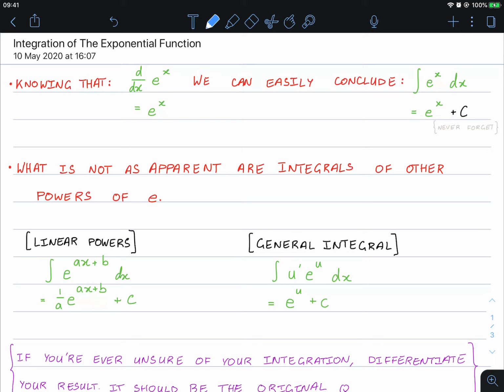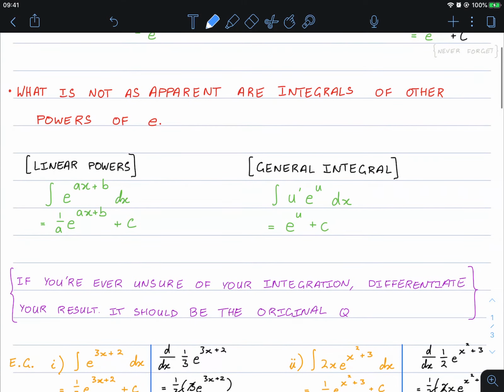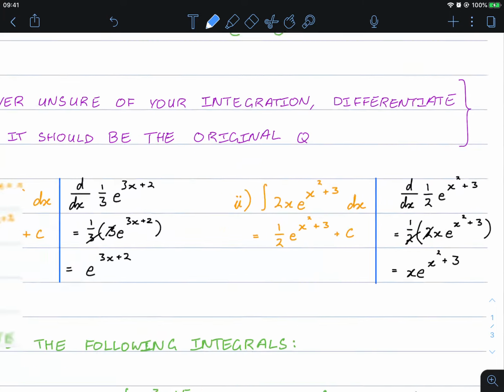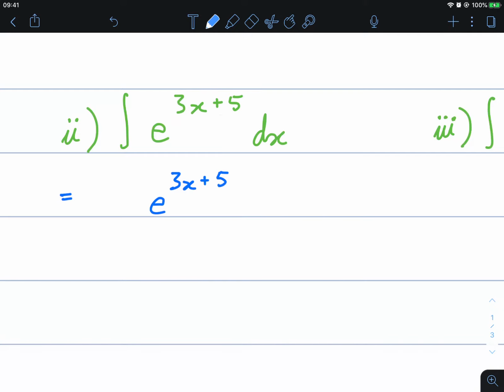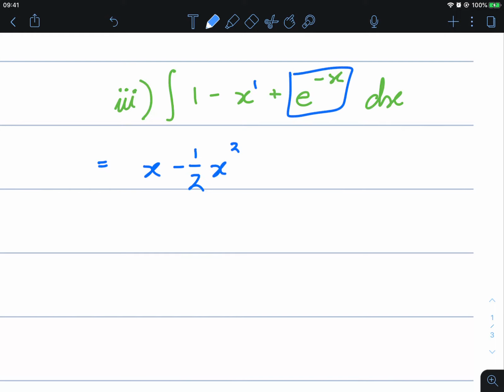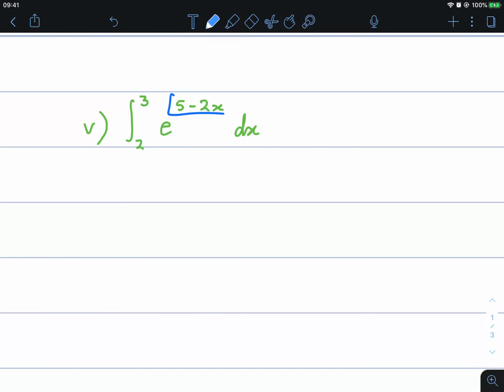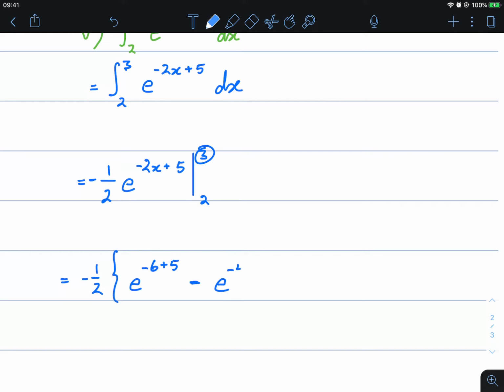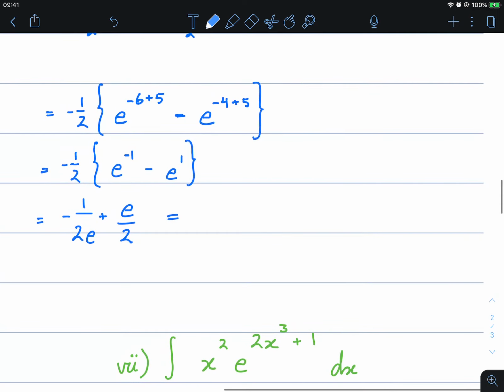Integration of The Exponential Function